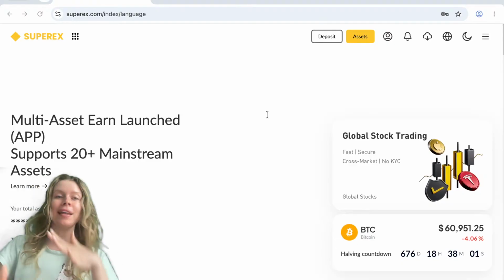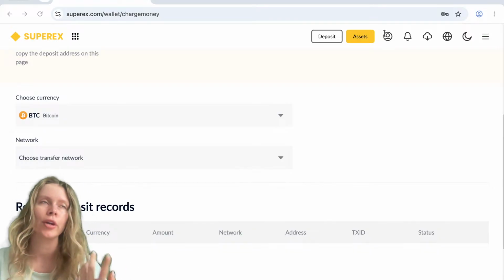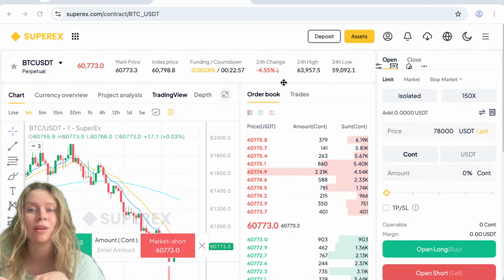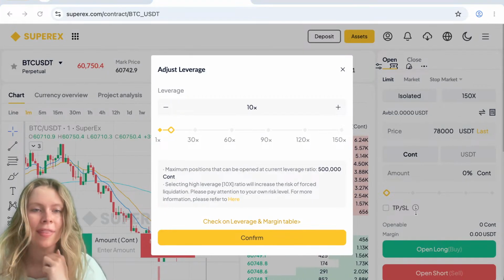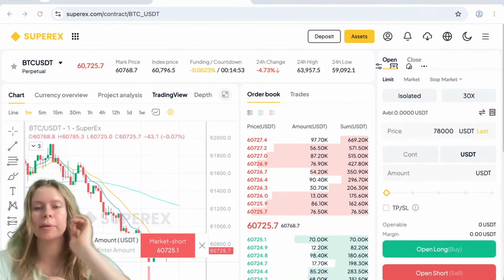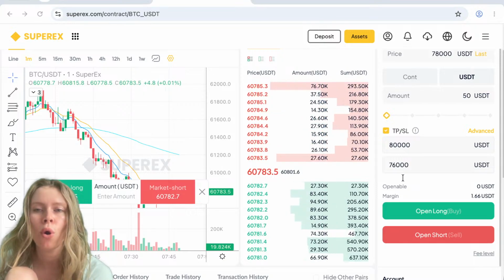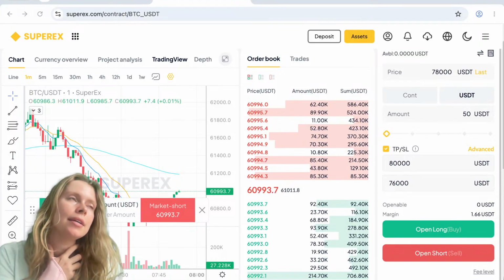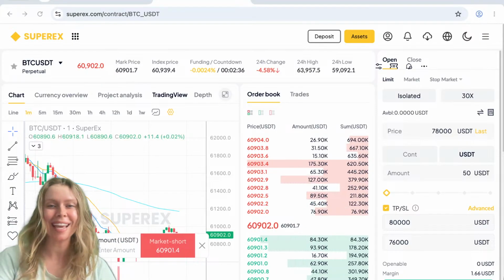SuperEx Perpetual Futures